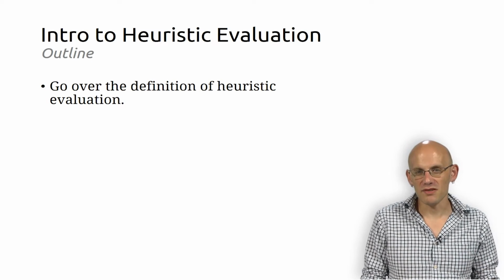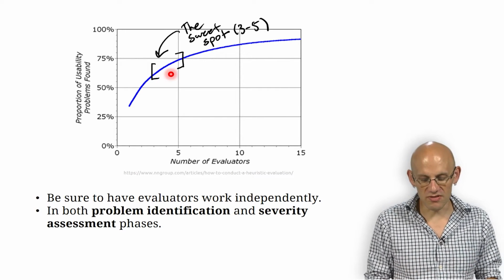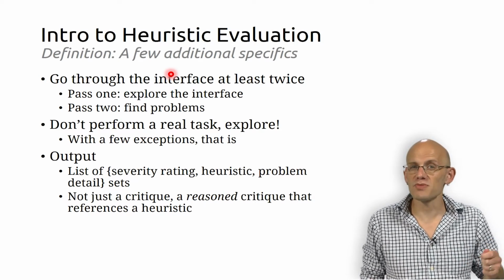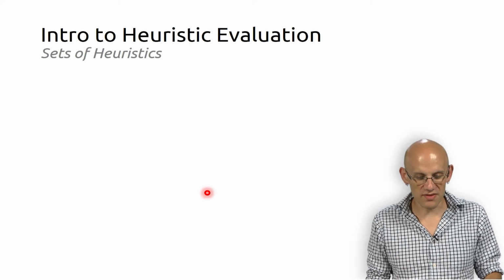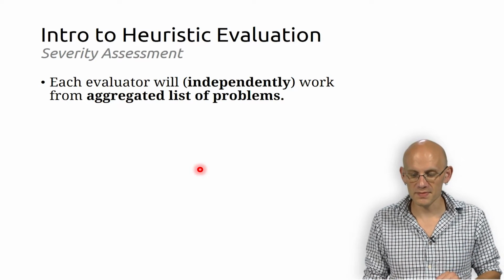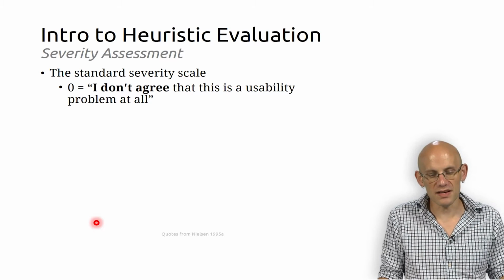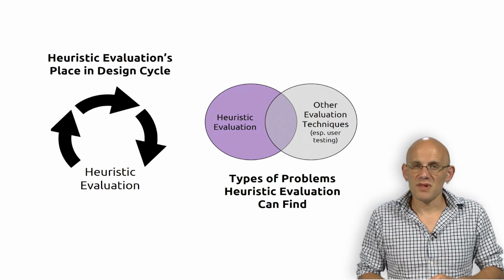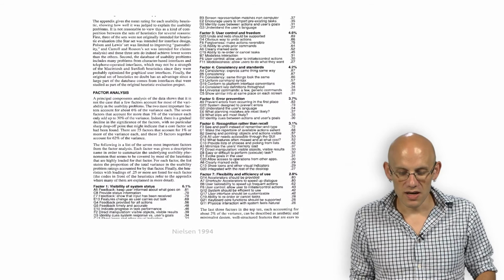uidesign 4 2 Intro to Heuristic Evaluation